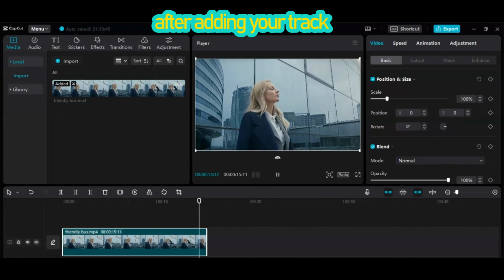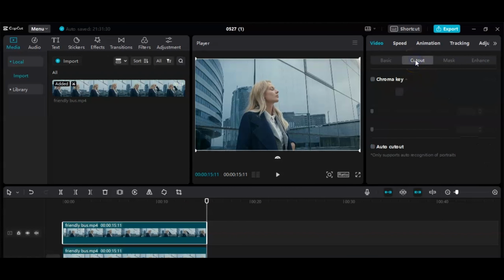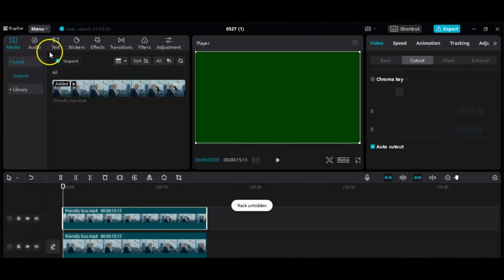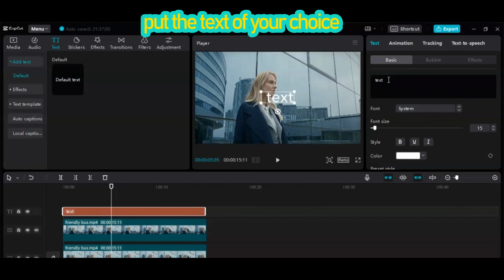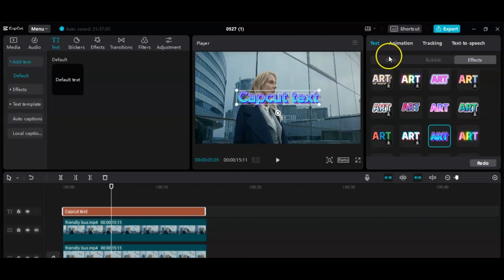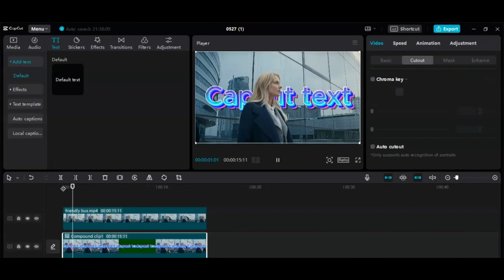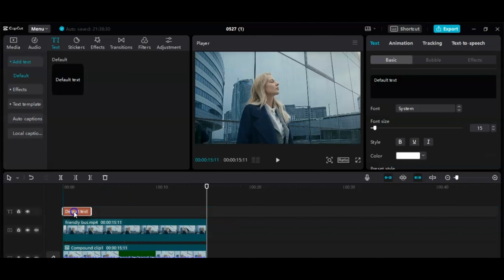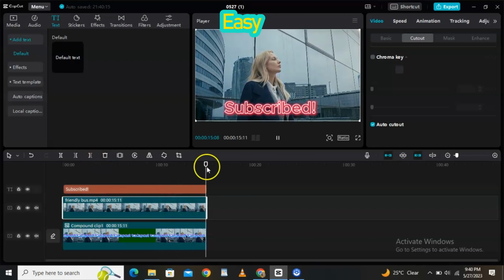Text Behind Person Tutorial on CapCut PC [2023]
Want to create an awesome "Text Behind Person" effect in your videos? Look no further! In this user-friendly tutorial, we'll show you how to effortlessly add text behind a moving subject using CapCut on your PC. Whether you're a beginner or a seasoned editor, we'll guide you through the entire process, from selecting the right footage to mastering key techniques. With our simple step-by-step instructions, you'll be able to unleash your creativity and give your videos a professional and eye-catching touch. Join us on this transformative journey and take your video editing skills to new heights. Get ready to make your videos stand out from the crowd with the captivating "Text Behind Person" effect using CapCut on your PC.